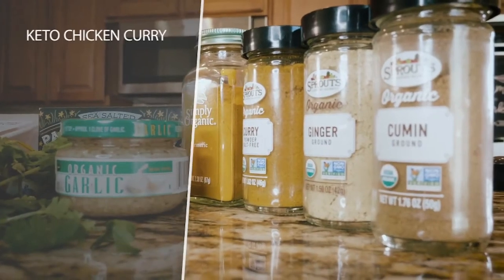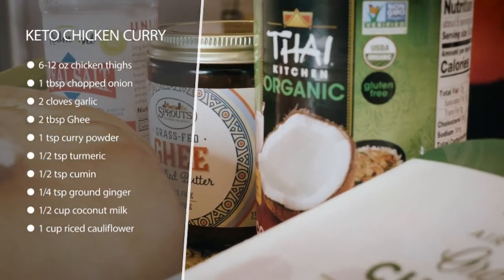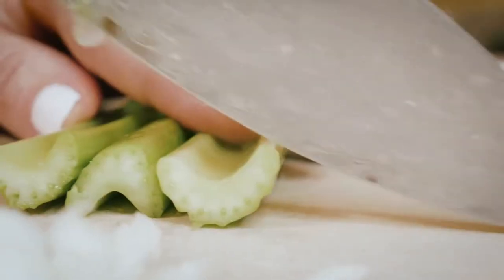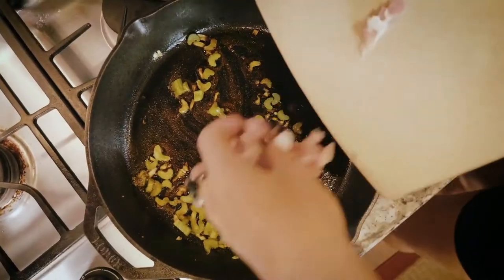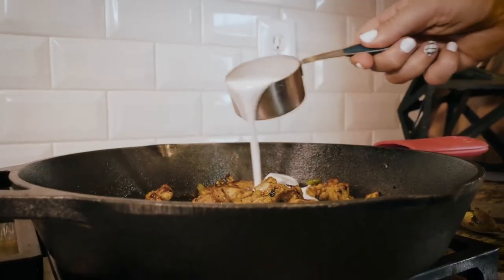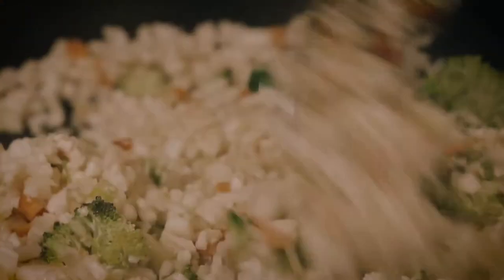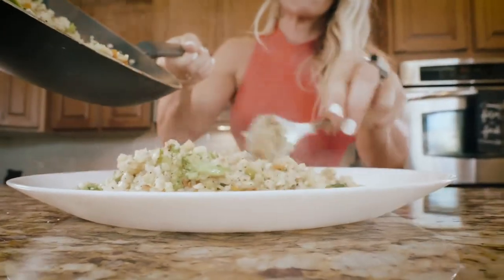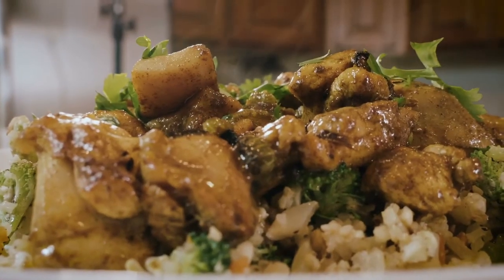Keto Chicken Curry | KELEO Keto Recipes